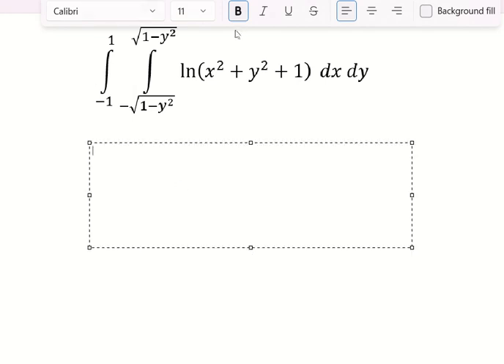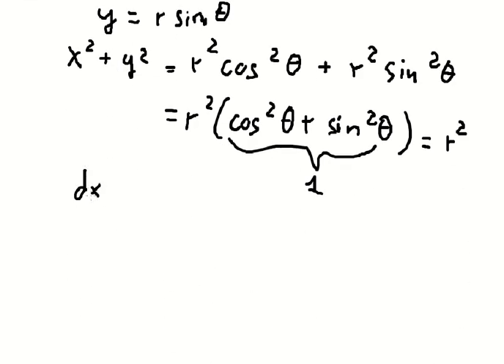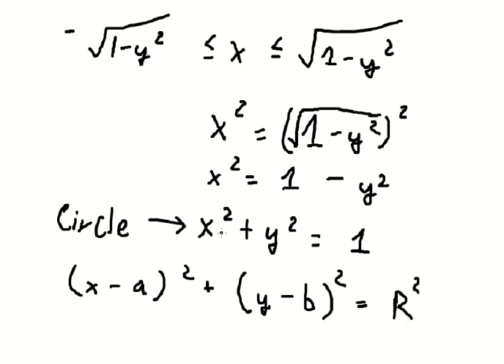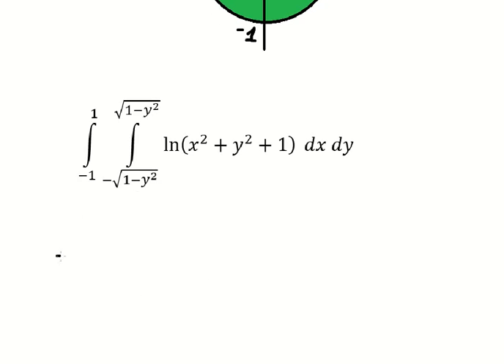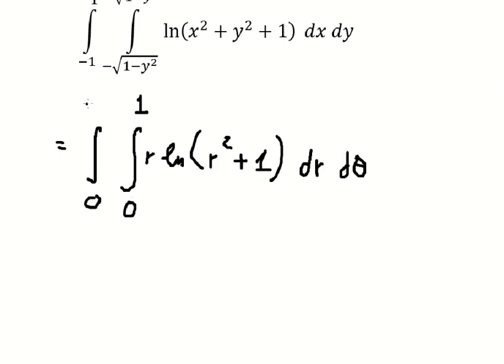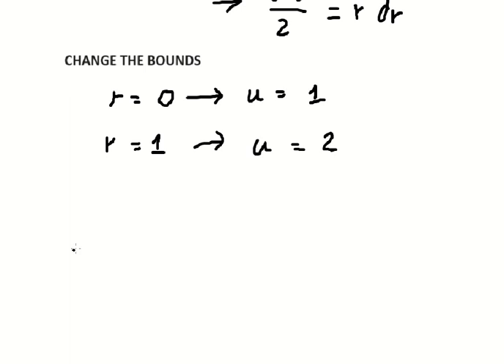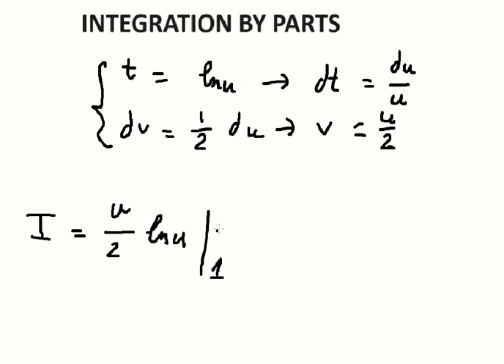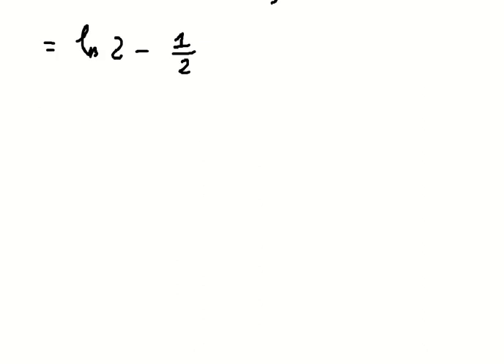Double Integrals - Polar Coordinates - ∫ (-1)^1 ∫ (-√(1-y^2 ))^(√(1-y^2 )) ln⁡(x^2+y^2+1) dx dy